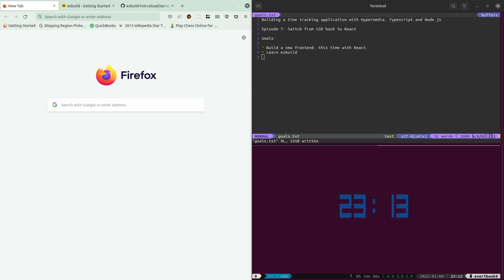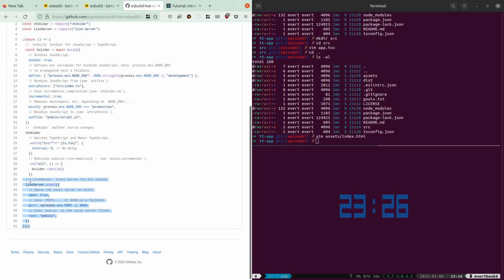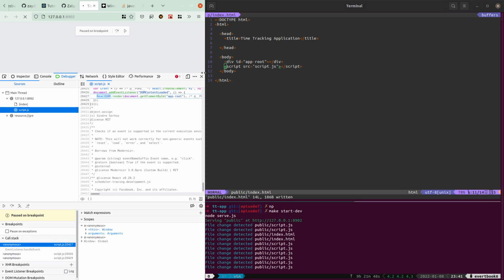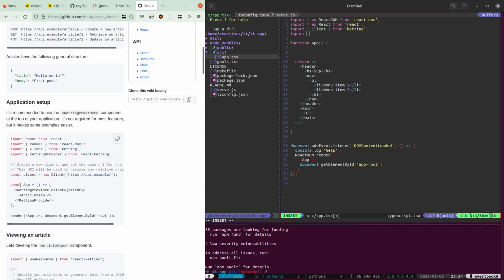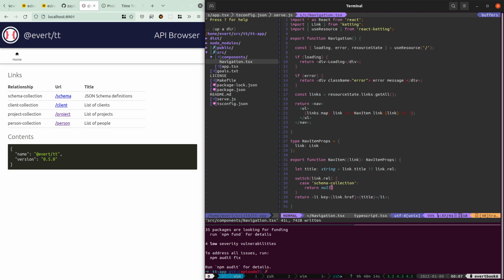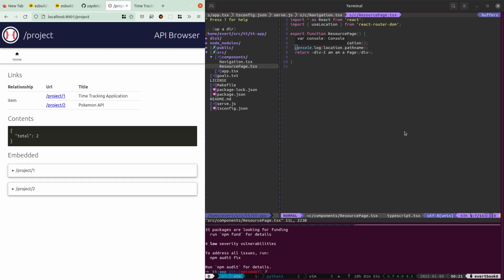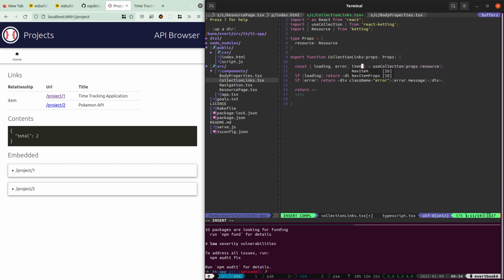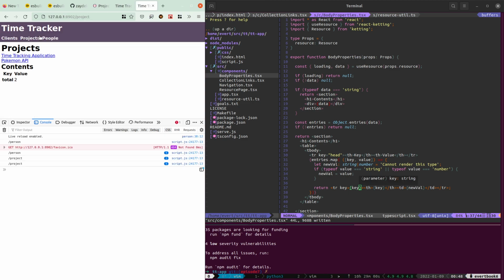Episode 7: Restart frontend, now in React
The pull requests with all the work completed in this session can be found here: